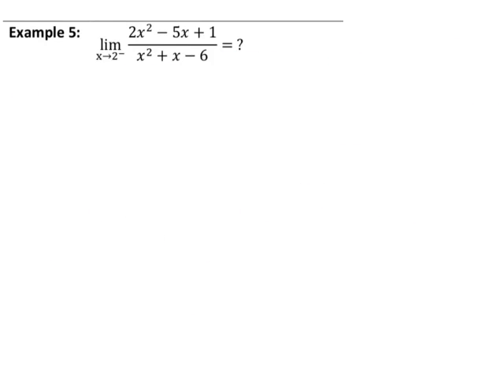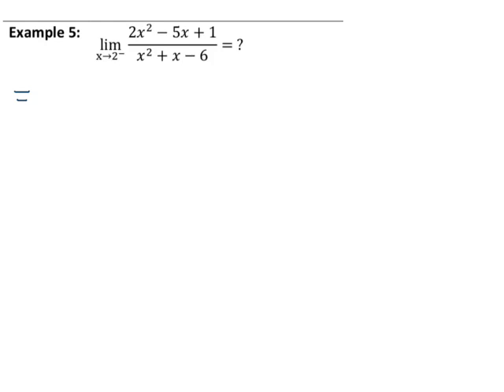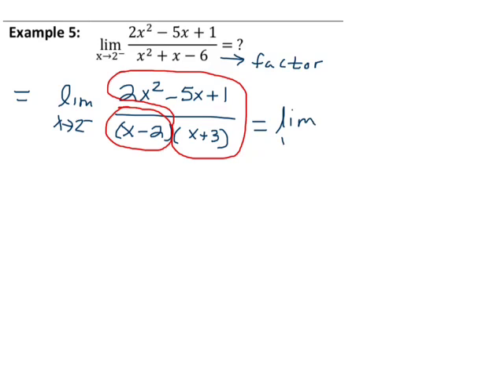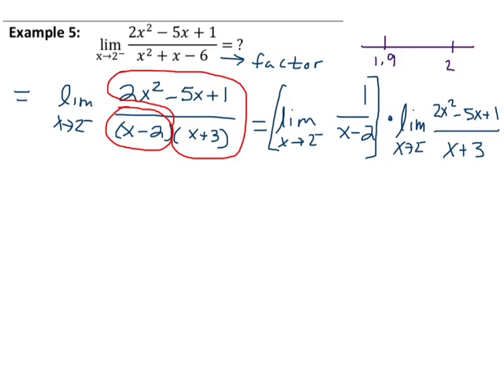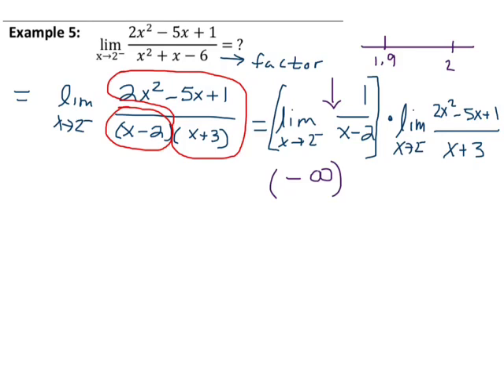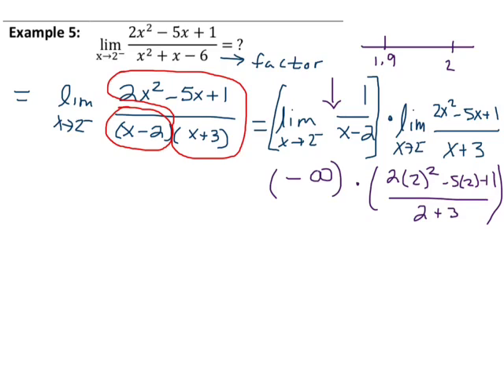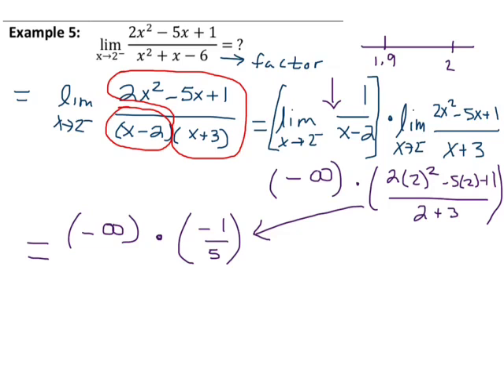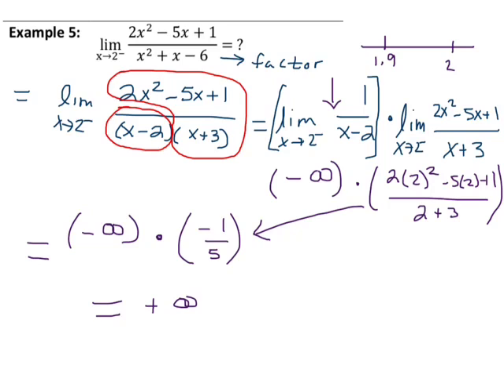Limits at Infinity of Rational Expressions